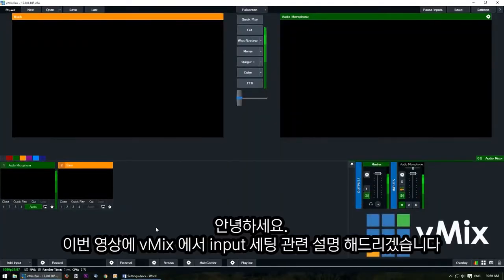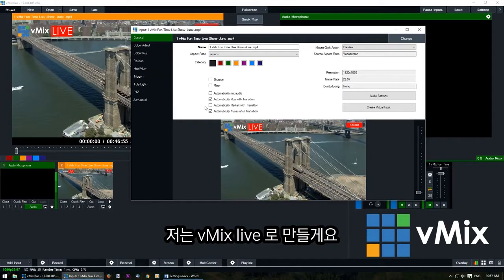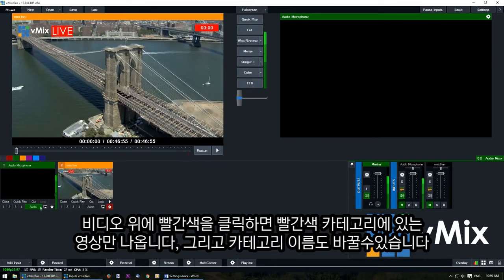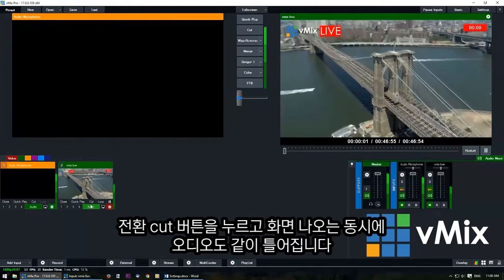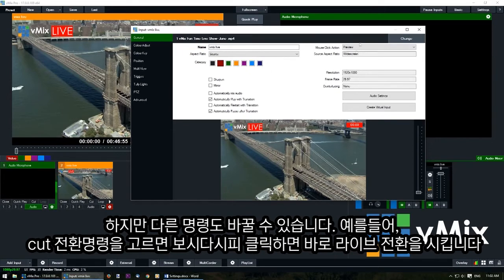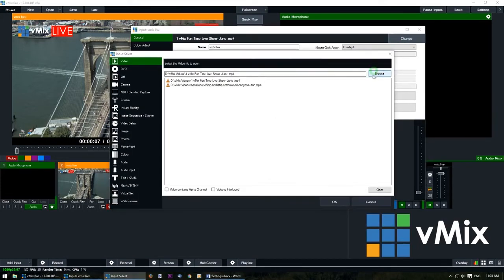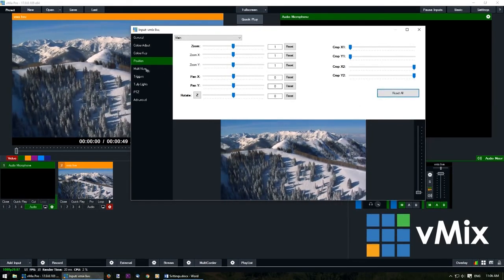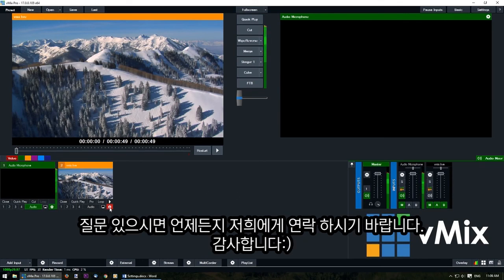[코노바코리아] vMix Input 세팅방법 / 라이브중계 / 온라인예배 / 온라인강의